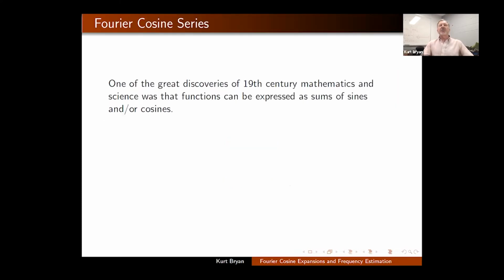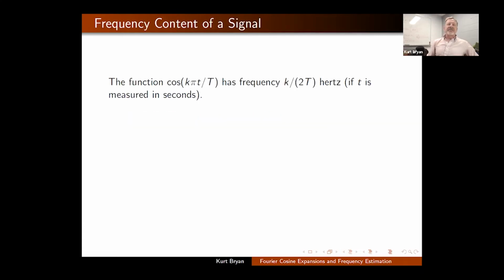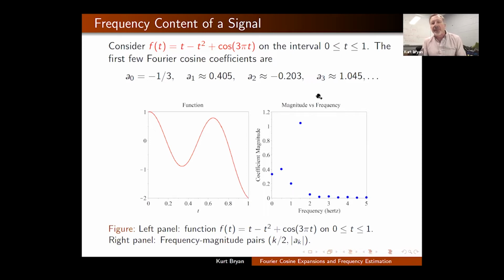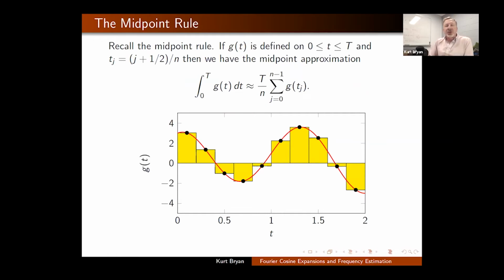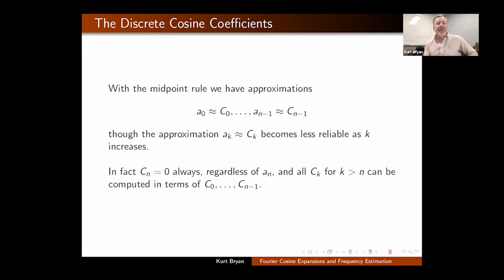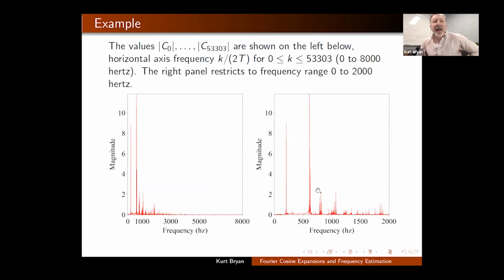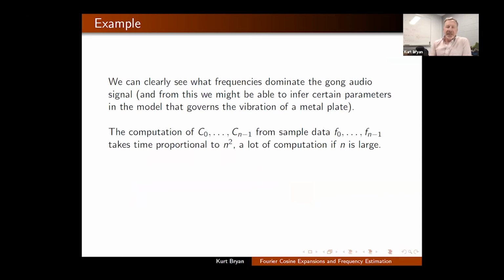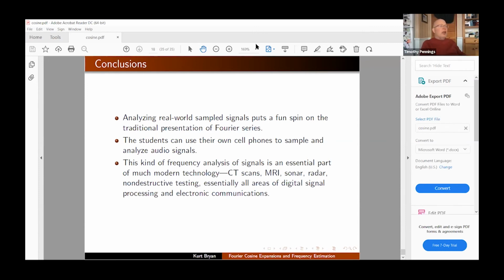Fourier Analysis Applied of Signals - Kurt Bryan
Day 4 - 4:45 PM–5:30 PM: Presentations on Modeling Activities

(R1B) Fourier Analysis Applied of Signals
     Kurt Bryan, Mathematics, Rose-Hulman Institute of Technology, Terre Haute IN USA